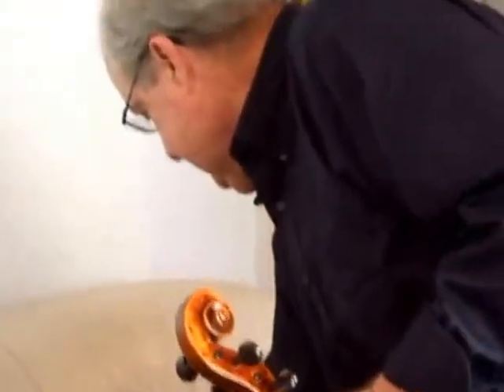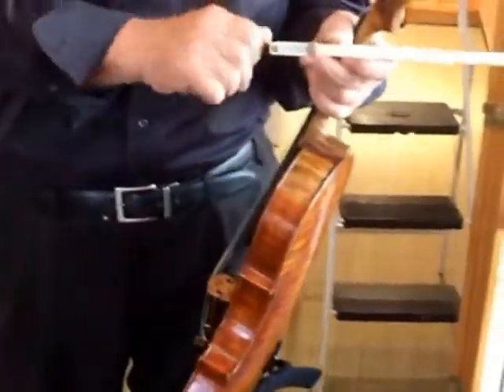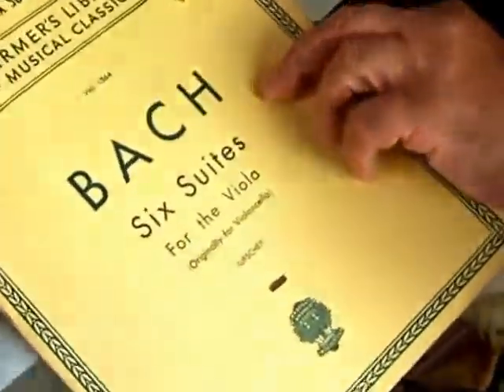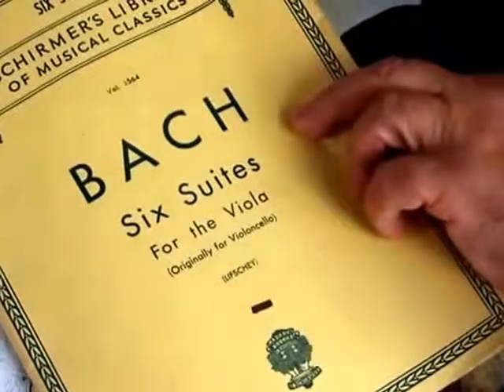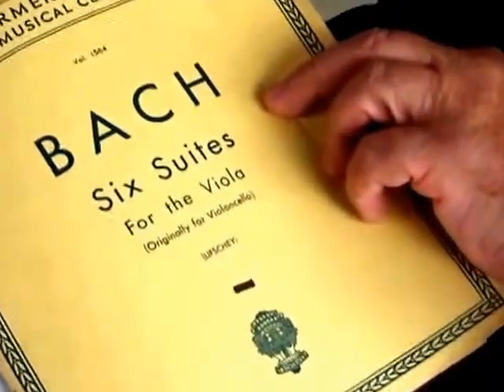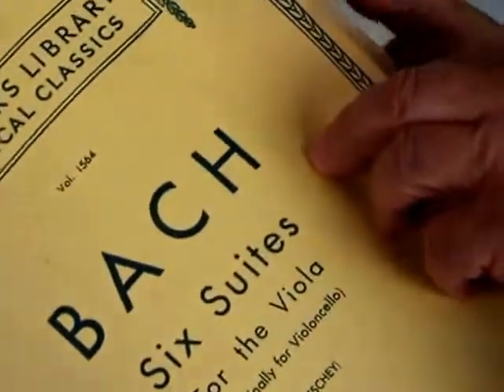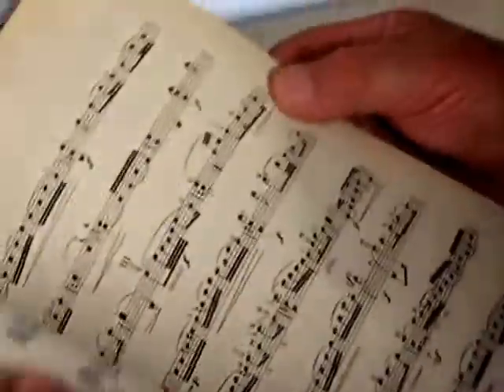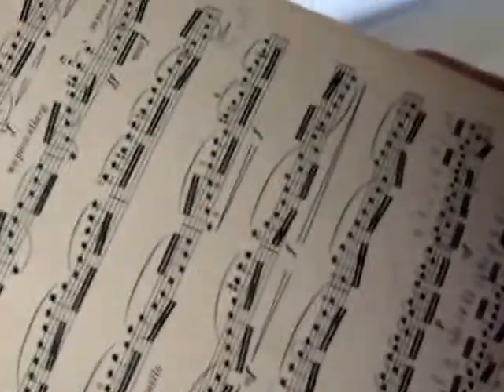Yuri Vasaliki Chats Then Plays Bach Take 1 Winter Solstice 2014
Yuri Vasilaki plays from Bach's Six Suites for the Viola (Originally for Violincello) in the Celery Barn Gallery on the Winter Solstice 2014
Sarasota Florida